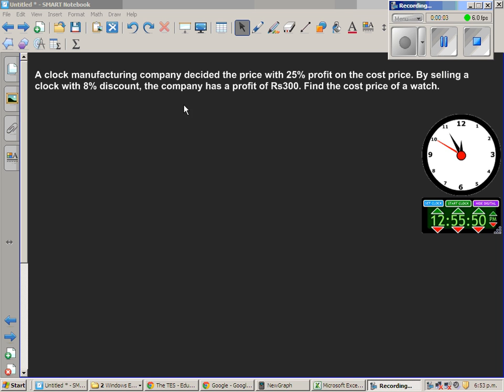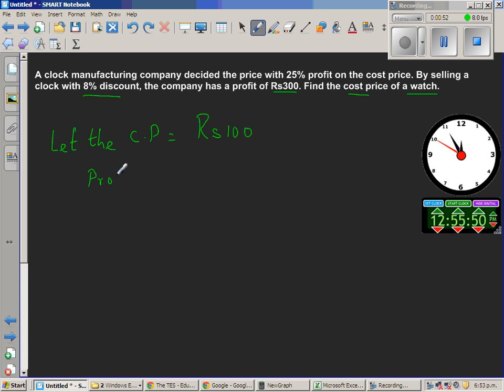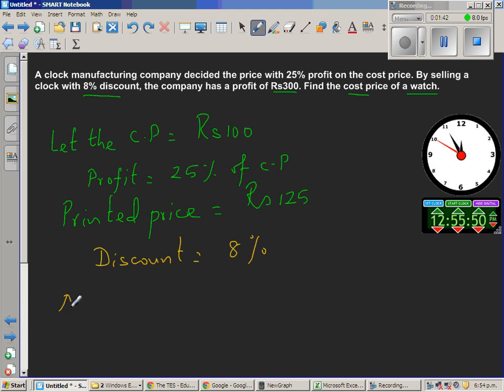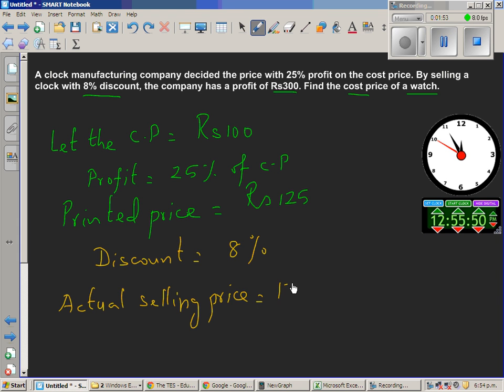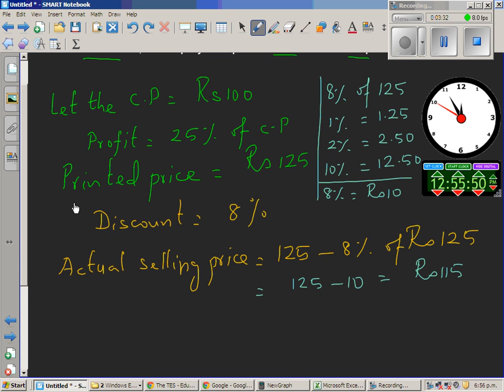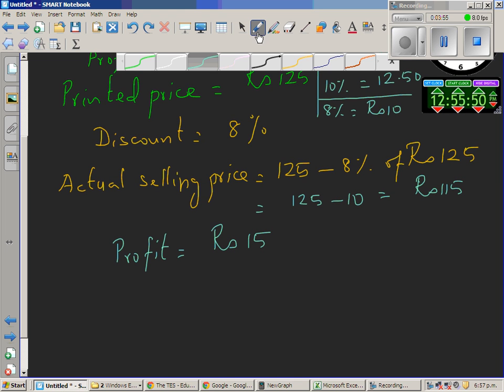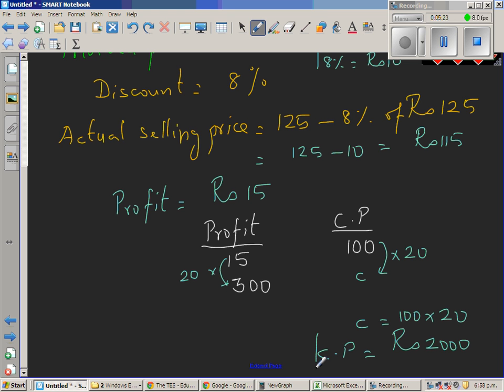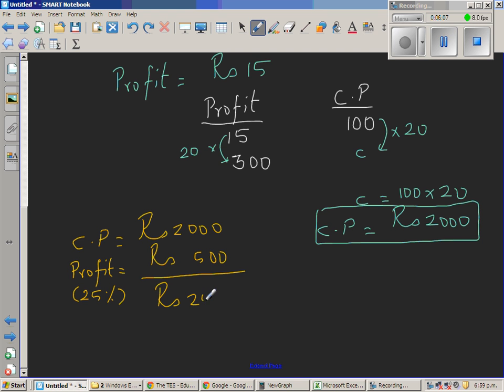Finding the cost price using proportion